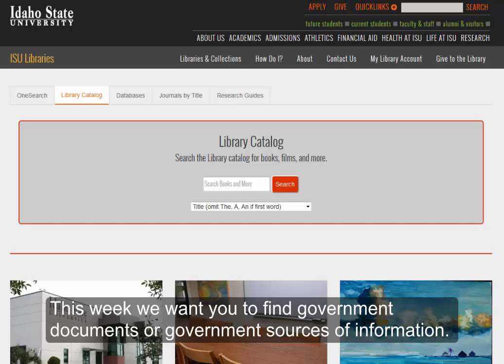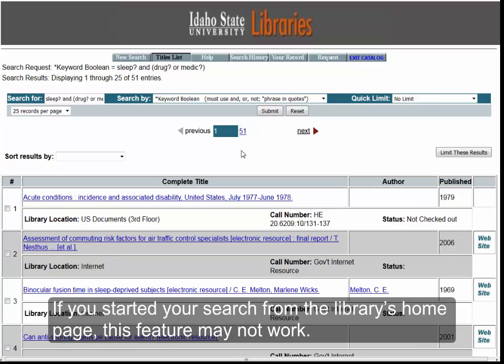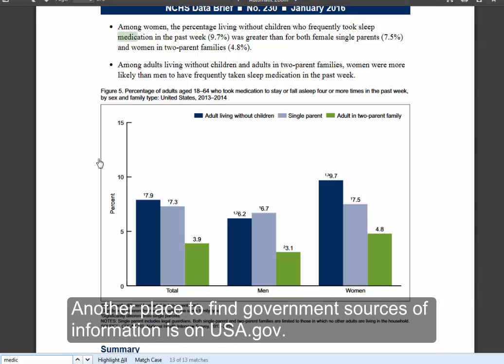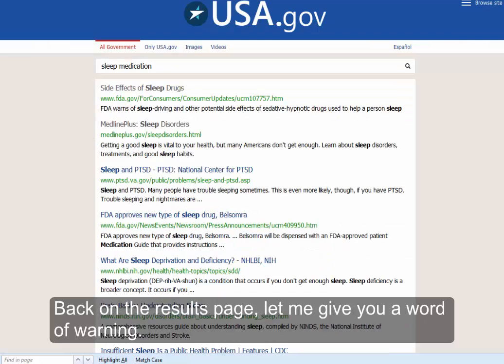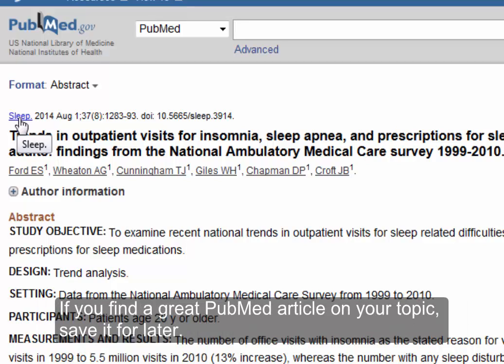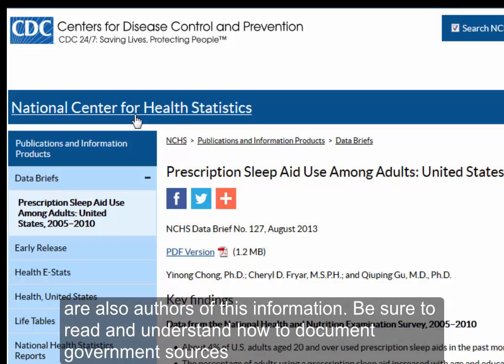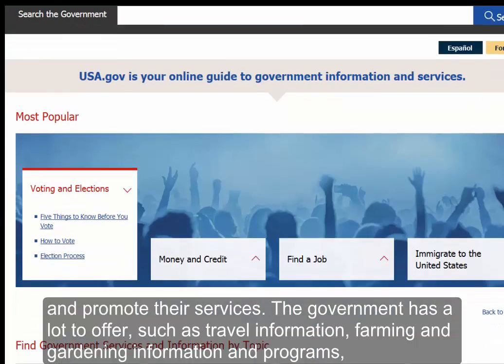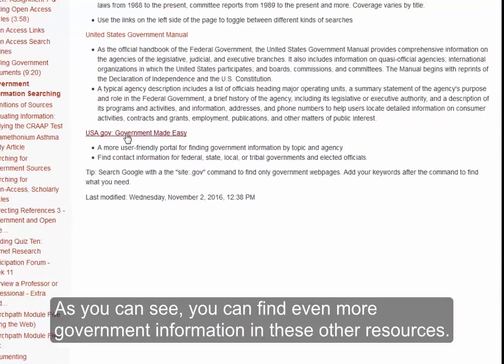Government Info Searching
Learn how to search the library catalog, USA.gov, Google, and other websites for government information.